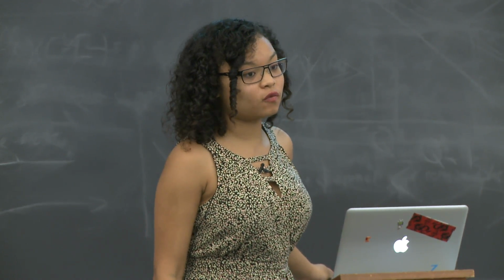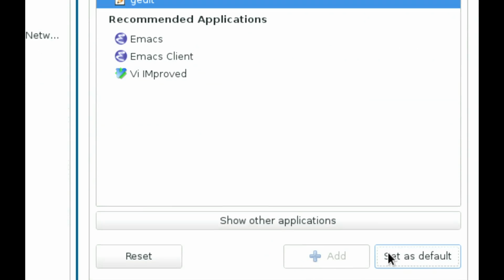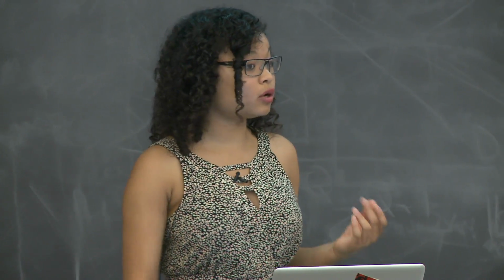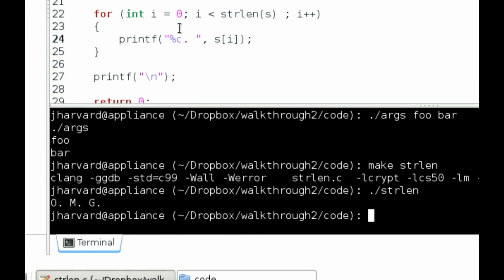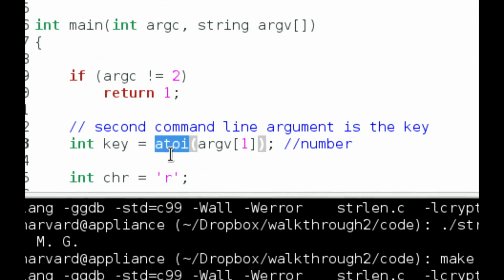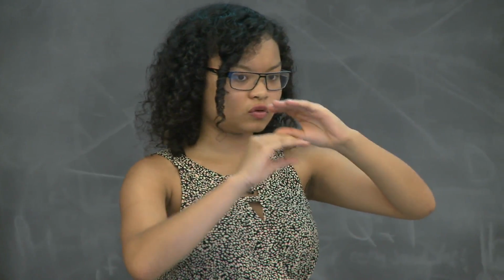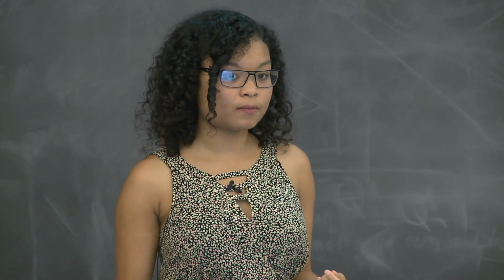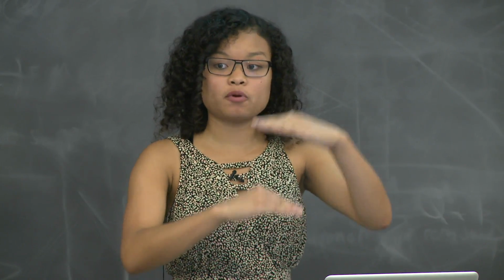Walkthrough: Problem Set 2